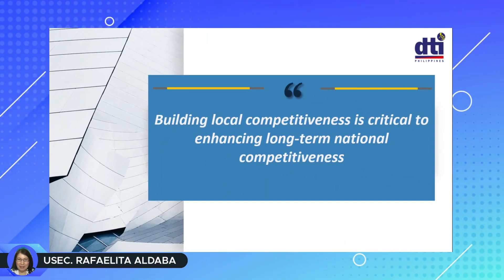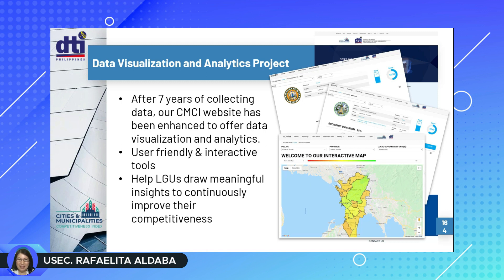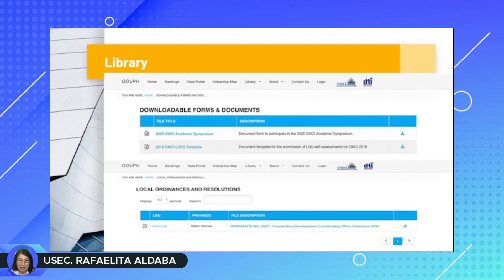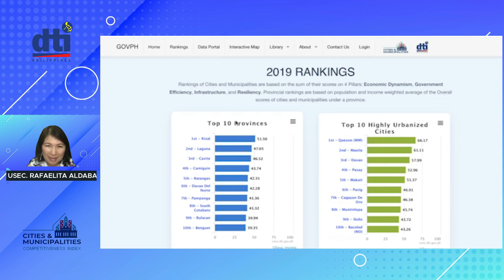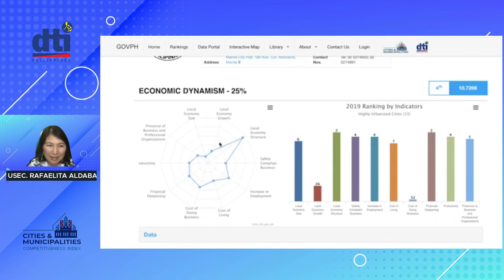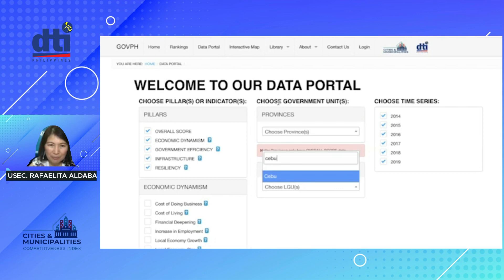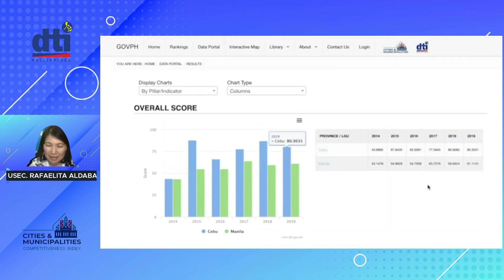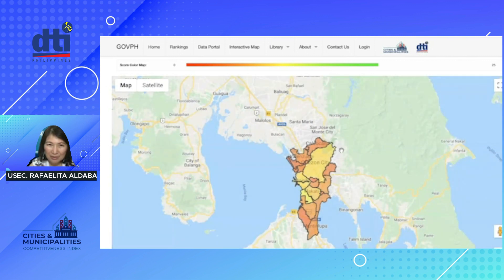Navigating the CMCI Data Analytics Platform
Learn how to navigate the Data Analytics Platform of the Cities and Municipalities Competitiveness Index (CMCI) with Undersecretary Rafaelita M. Aldaba of the DTI – Competitiveness and Innovation Group (CIG).

For more updates on CMCI, visit the CMCI